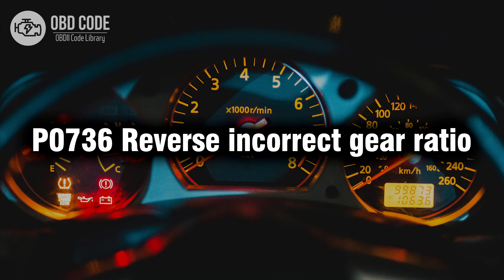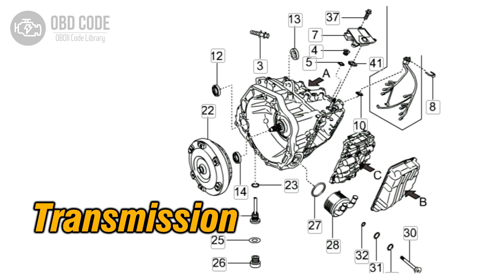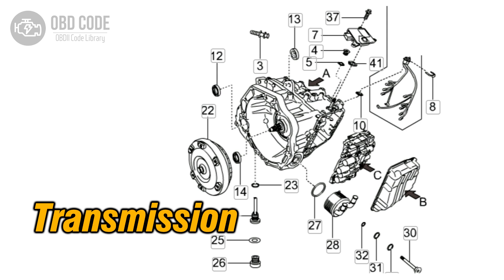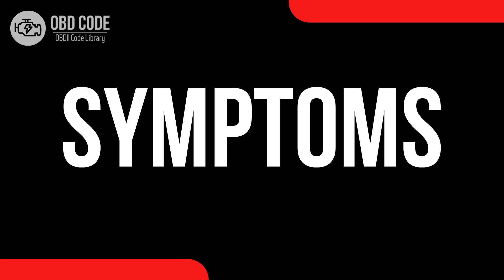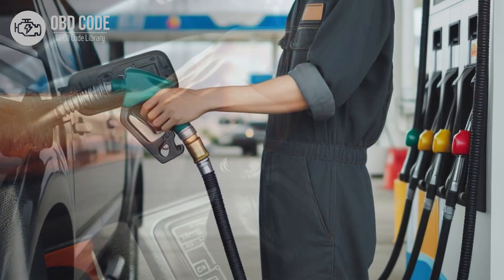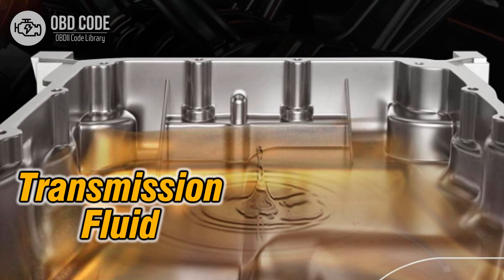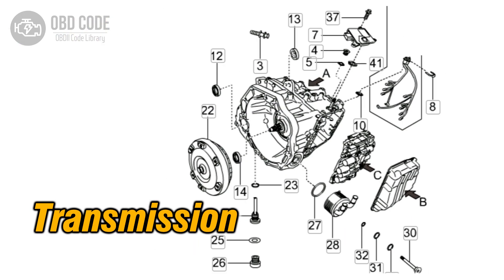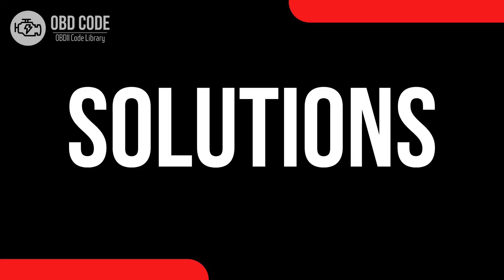P0736 Reverse incorrect gear ratio 🟢 Trouble Code Symptoms Causes Solutions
P0736 Reverse incorrect gear ratio